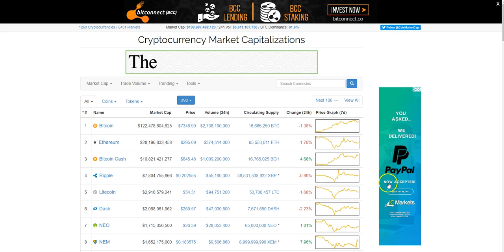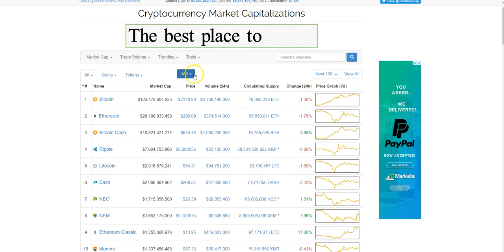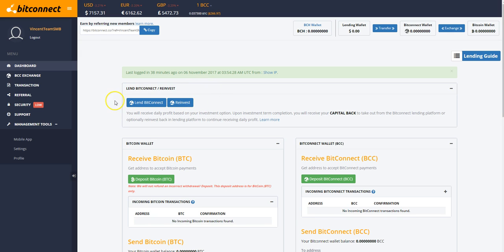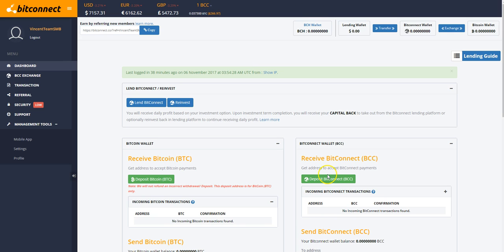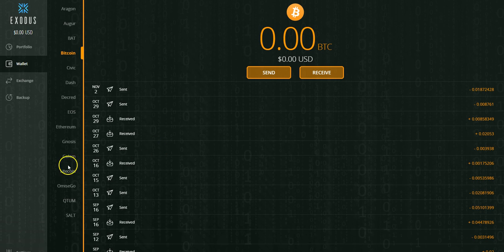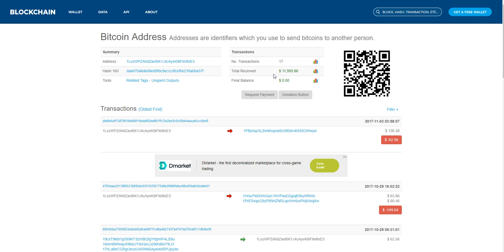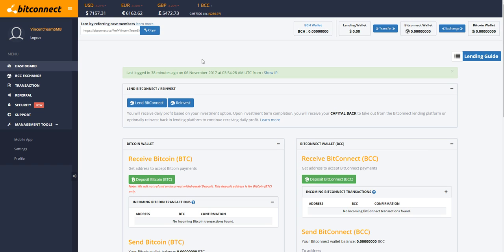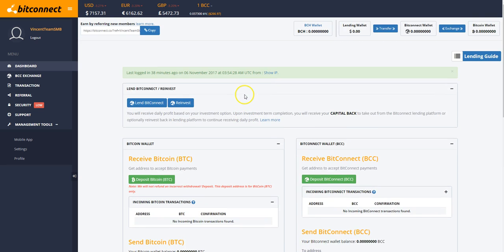$12k In Just 2 Months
6 Months to 6 Figure Journey - Day 3

Bitcoin has a FORK coming Up Everyone so Hold ON To Your Bitcoin. I plan on doing $1,010 Loans but i have to use Bitcoin with Bitconnect to do so. So as for now i am holding out until segwit2x and then make my first loan. $12k can be my first 12 weeks in Loans for Bitconnect & increase my Daily Interest everyday!

Bitcoin is very valuable to hold and rack up on so you have a lot when it's worth tens of thousands and more just for 1 coin.

Bitconnect on the other hand is away to make even more money to buy more bitcoin. You can also make money off interest which is far great then giving your money to a bank to make literally pennies to the dollar.

If you want to join me on this 6 Month Journey to 6 Figures Create a Free Account Today & Make Your First Loan